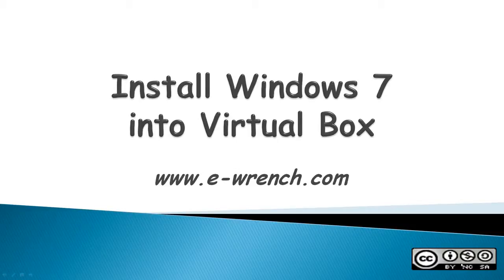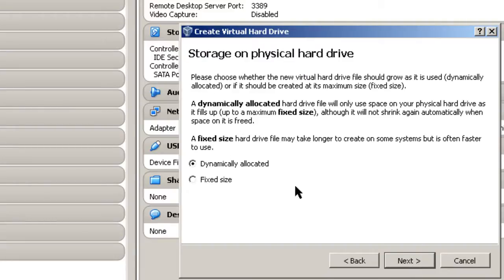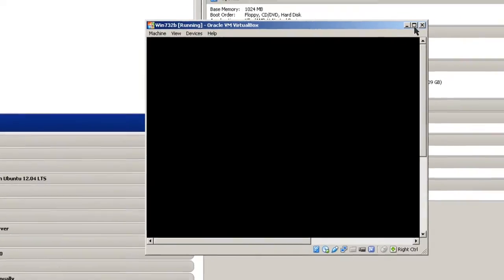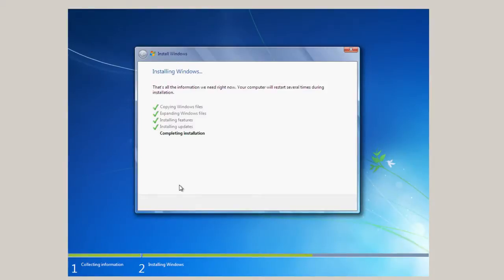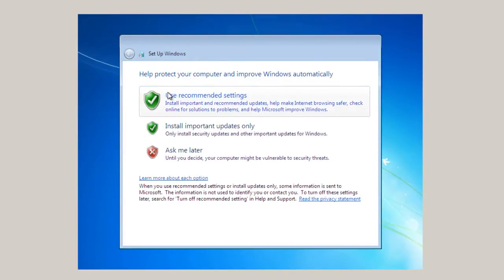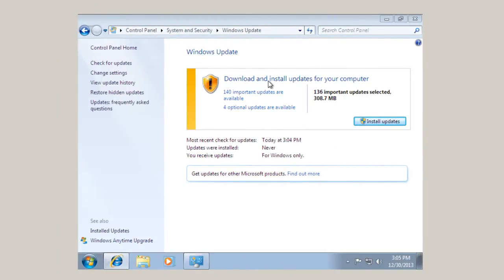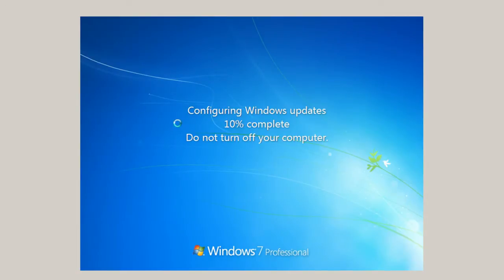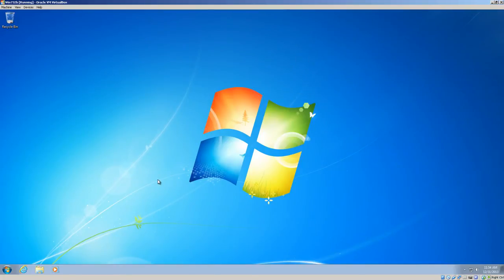Install Windows 7 in VirtualBox